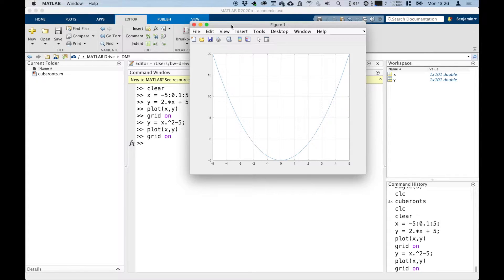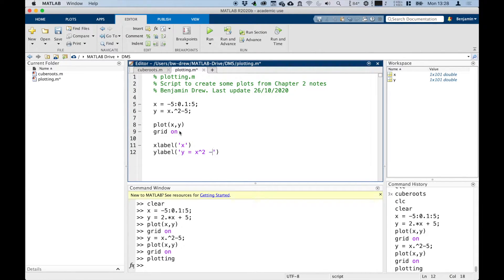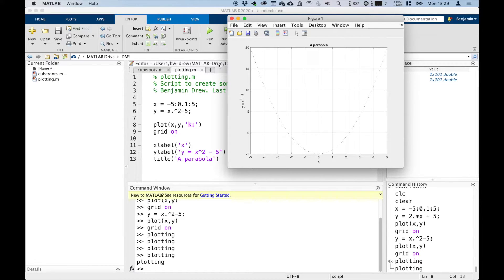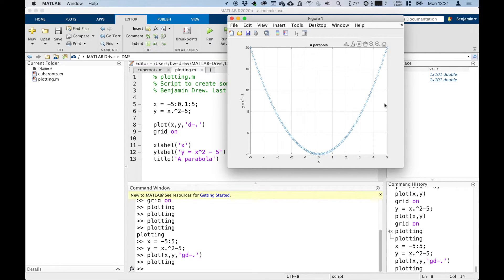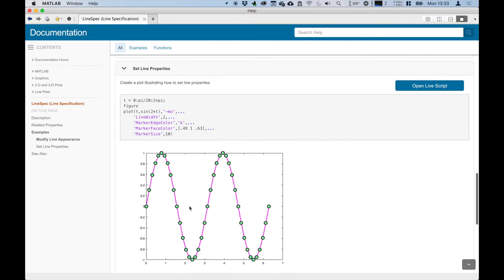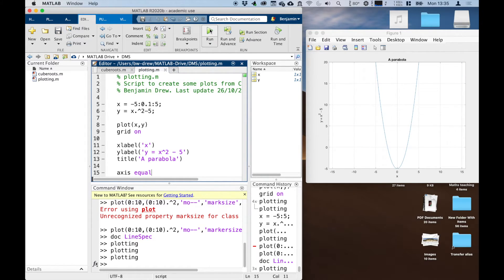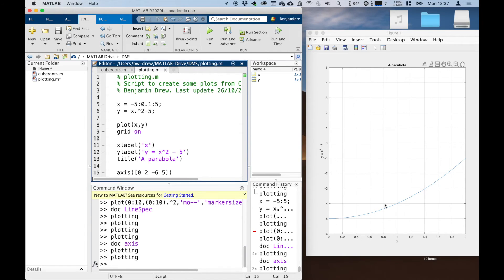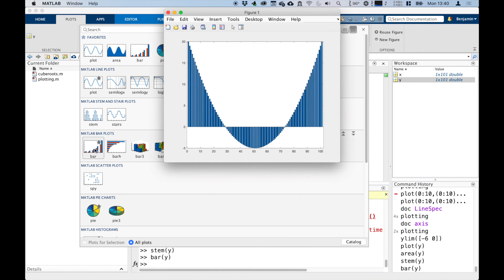Ch 3 - 3.2.2 Customising your plot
Chapter 3, section 3.2.2 of the MATLAB course notes, of Dynamics Modelling and Simulation, Department of Engineering Design and Mathematics at UWE Bristol.

This lecture covers how to customise your plot with different line styles, data points, labelling axes, title and so on.